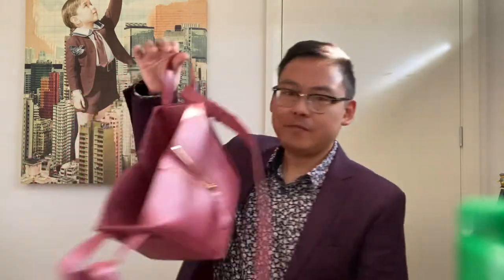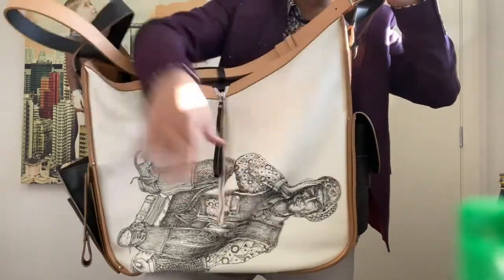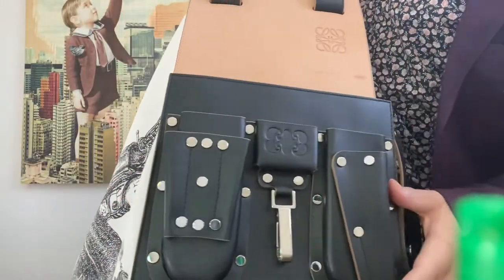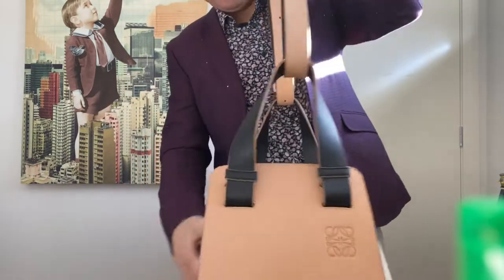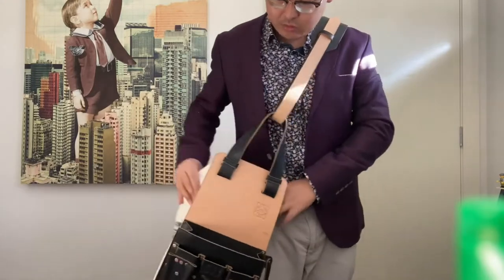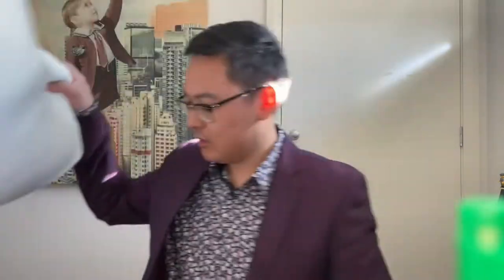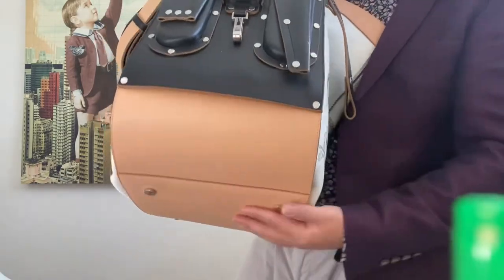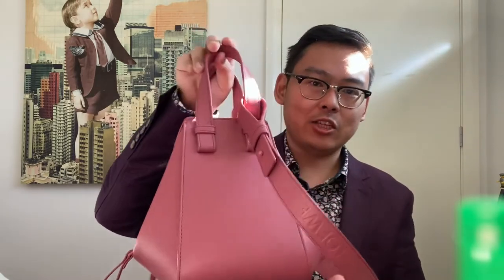Loewe giant limited edition Hammock review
My review of the largest loewe hammock ever made. Watch me lose my breath throughout the video.

This is a limited edition bag released for Fall/Winter 2017 and designed in collaboration with M/M Paris, the same design firm that redesigned the modern Loewe logo back in 2014. This bag was sold exclusively at Le Bon Marché and 24S. This bag was designed for functionality (yeah, right). The illustrations on the sides of the bag were drawn by Mathias Augustyniak, one of the founders of M/M Paris. Only 7 bags exist in the world. It weighs 3.9kg or 8.6lb.